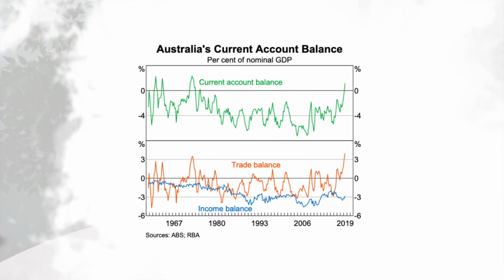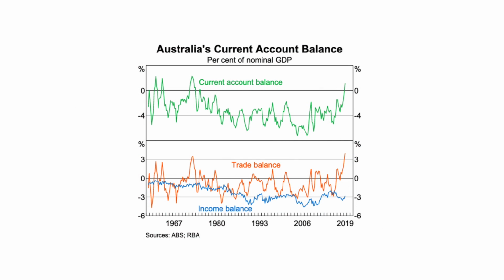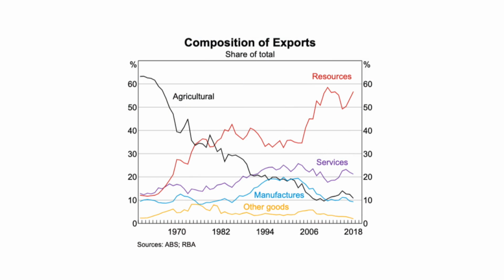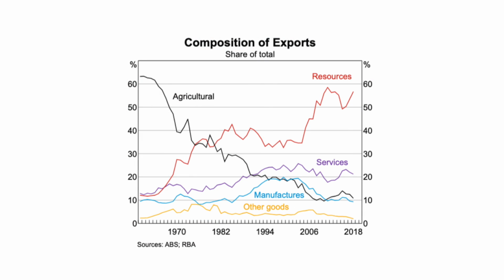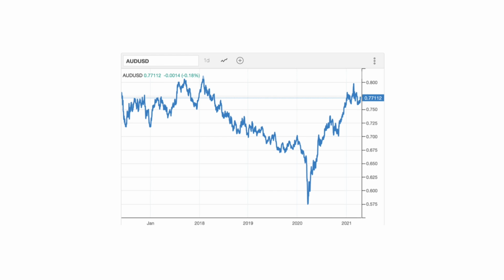Why does Australia have a current account surplus? [HSC Economics Review Episode #25]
Current account what??? In this episode, we're going to dive into the big question of why Australia has a current account surplus and how HSC Economics students can use this knowledge effectively!

Have more questions about HSC Economics? Leave them in the comments - we’d love to hear from you!

ABOUT AOSTV​